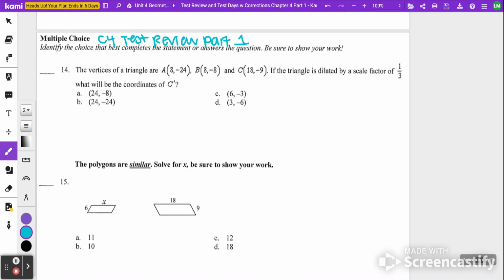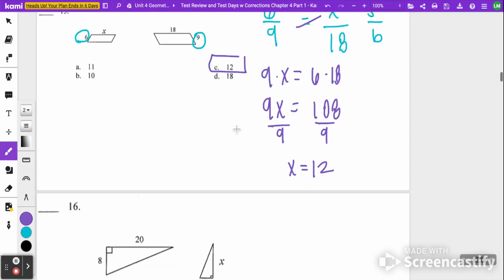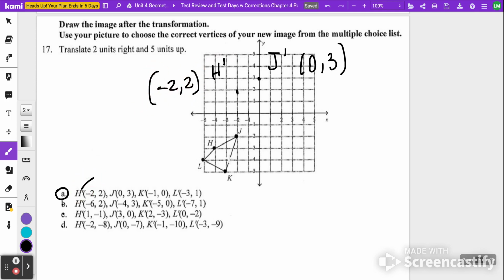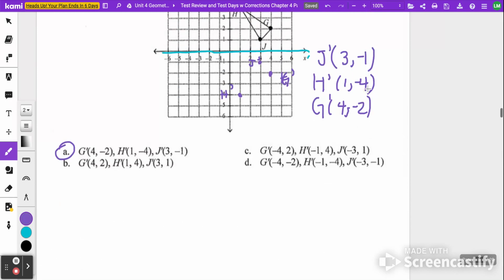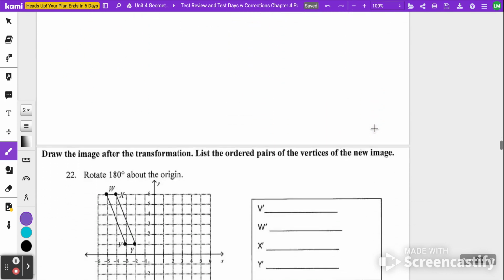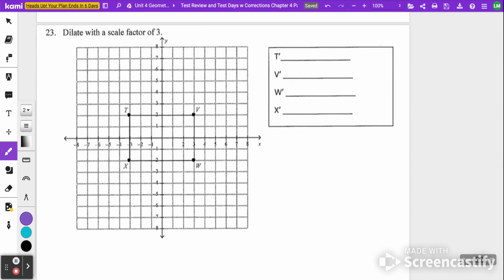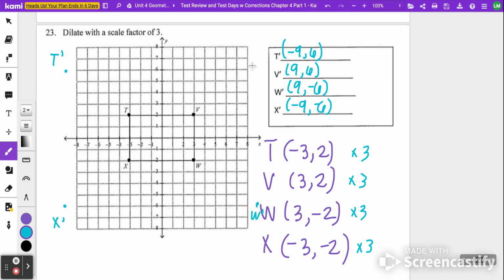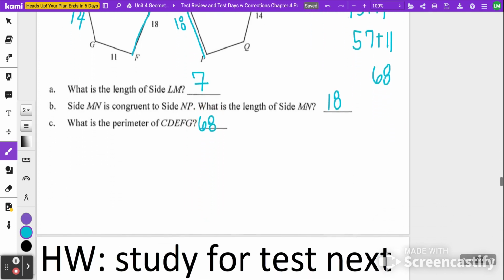Test Review Chapter 4 Part 1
Review chapter 4 part 1 with me!